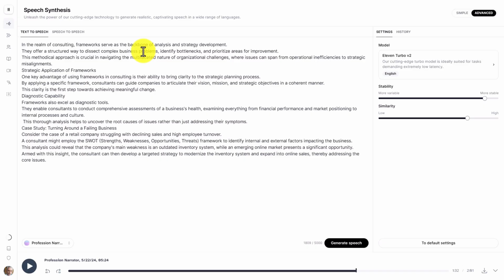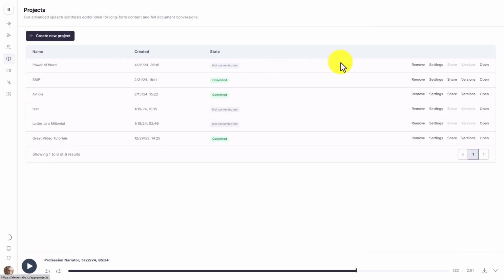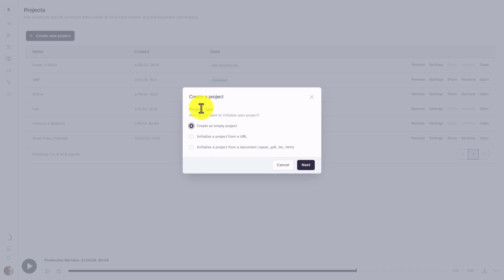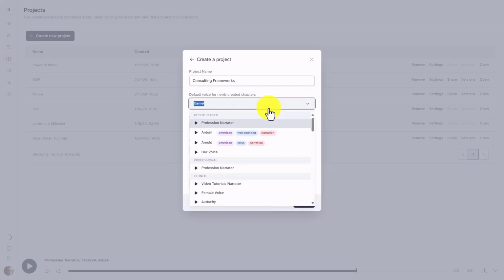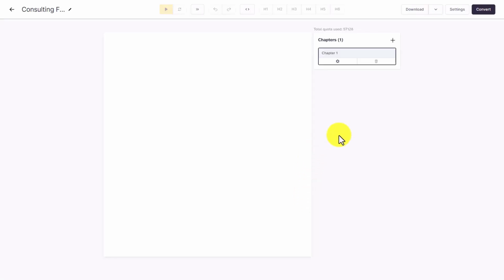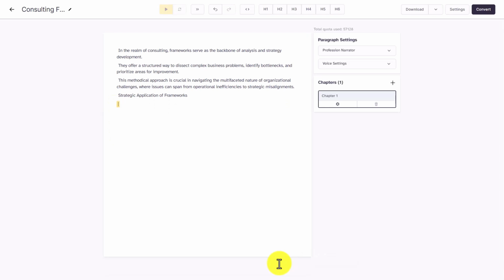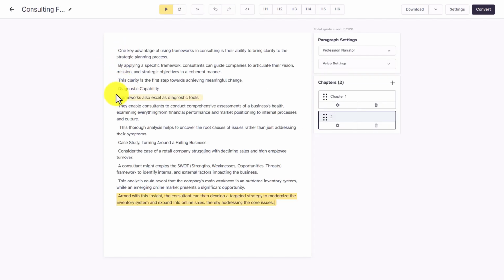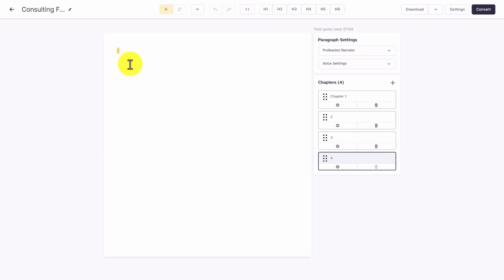Master Projects in Eleven Labs—Learn How It’s Easy Actually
Master Projects in Eleven Labs—Learn How It’s Done Easily!

Discover how using projects in Eleven Labs is easy, actually, with this step-by-step guide. Whether you're a beginner or an experienced user, this tutorial simplifies the process of setting up and managing projects in Eleven Labs.

We'll walk you through each step, from creating a new project to leveraging advanced features, ensuring you get the most out of the platform effortlessly.

If you're struggling to understand how to start or manage projects, this video will change your perspective. With practical examples and clear instructions, you'll see why Eleven Labs projects are easy to use, actually.